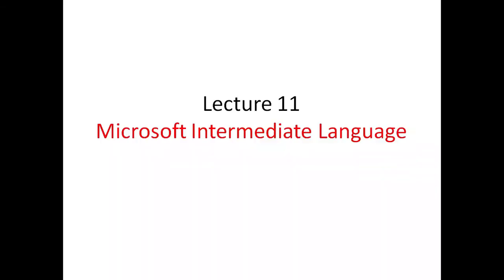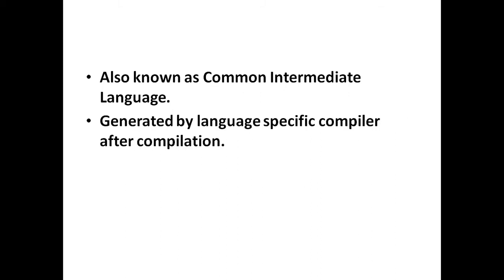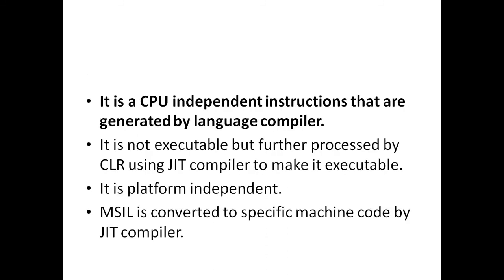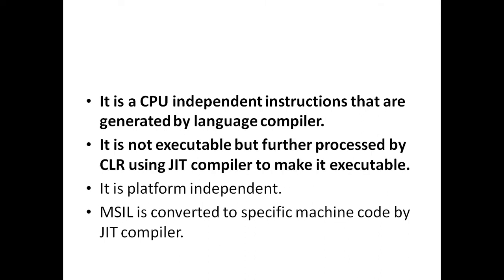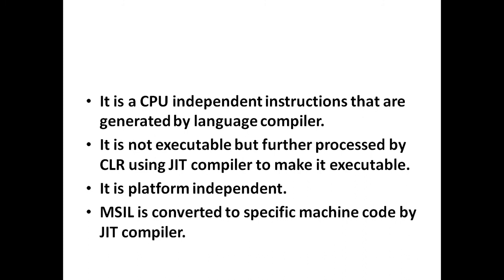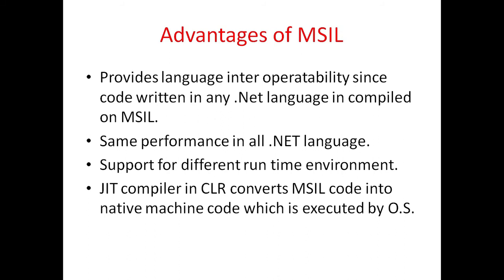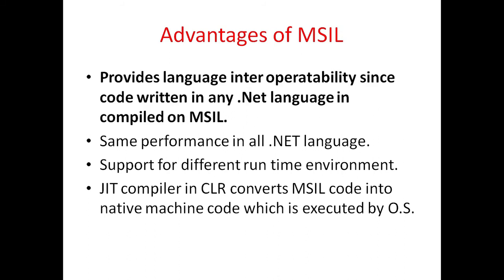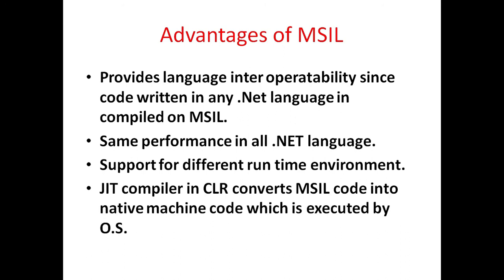Microsoft Intermediate Language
Microsoft Intermediate Language in .Net Framework

Program Snippets
Program Snippets